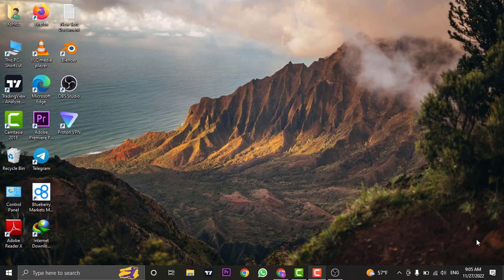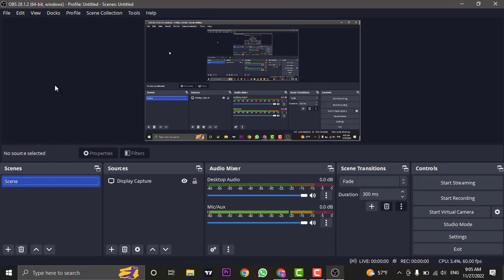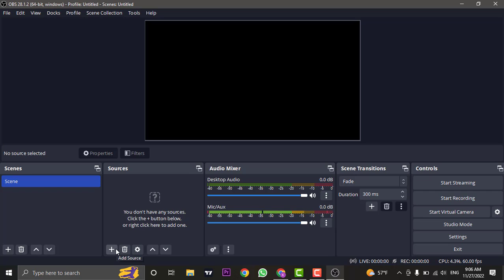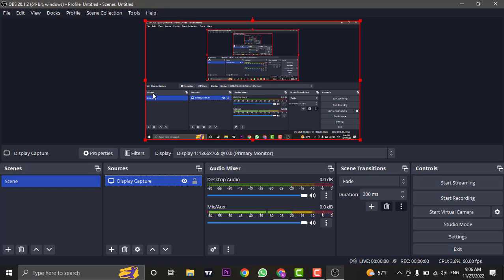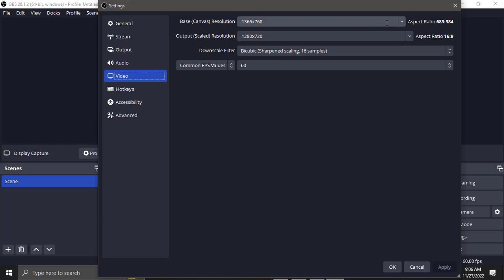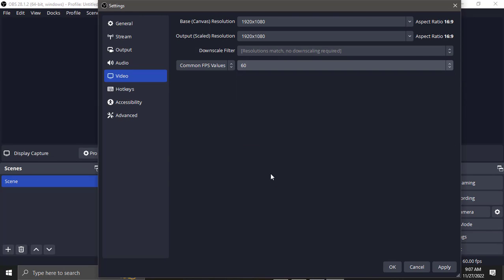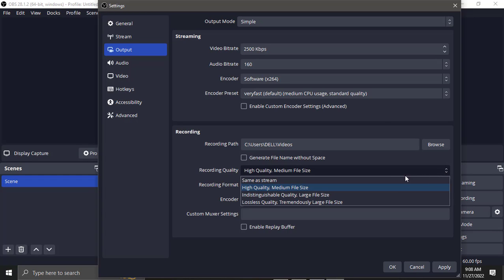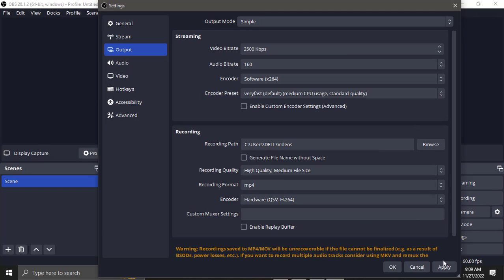OBS Studio: Best OBS Settings for Screen Recording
OBS Studio: Best OBS settings for recording.

In this video, I'll show you the best obs settings for screen recording in OBS Studio. These settings will give you the best quality recordings of your screenplays, videos, or games.

If you're looking to take quality screen recordings with OBS Studio, then be sure to check out this video! We'll show you how to set up the best obs settings for screen recording, so you can capture the best possible footage of your projects!

Timestamps
0:01 Introduction to OBS Recording
0:27 OBS Tutorial
2:22 End of OBS tutorial